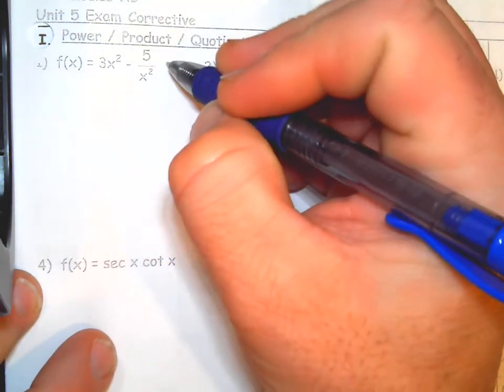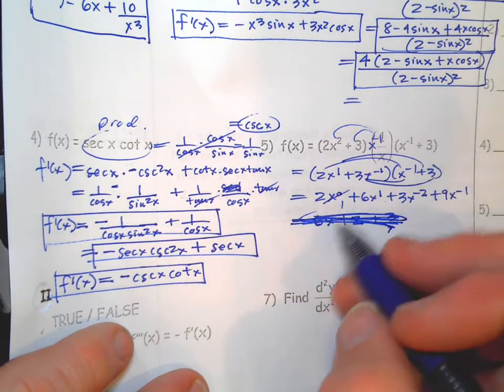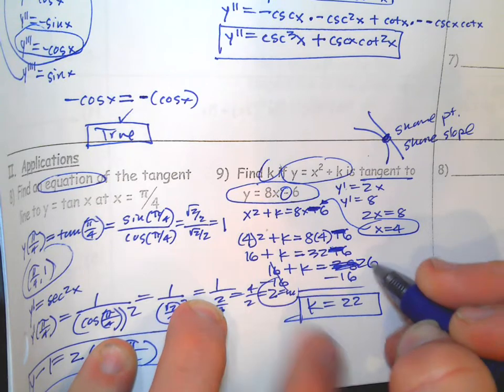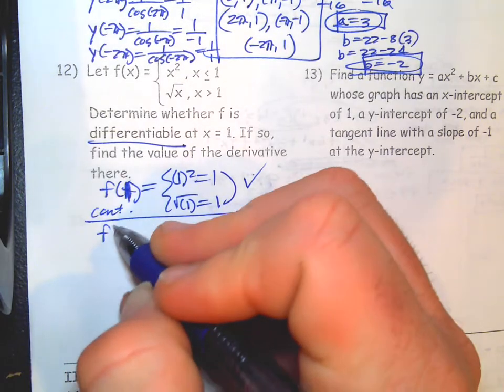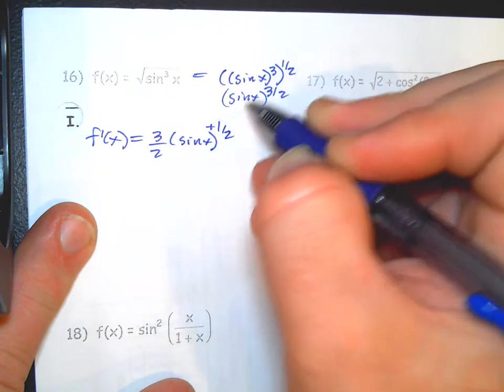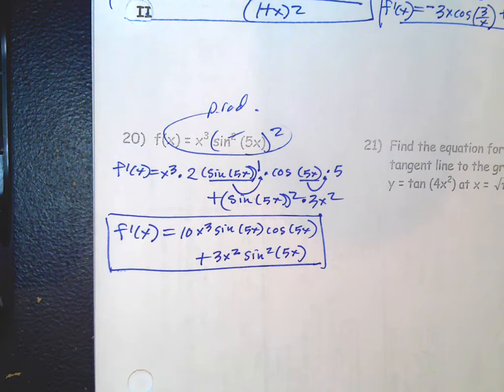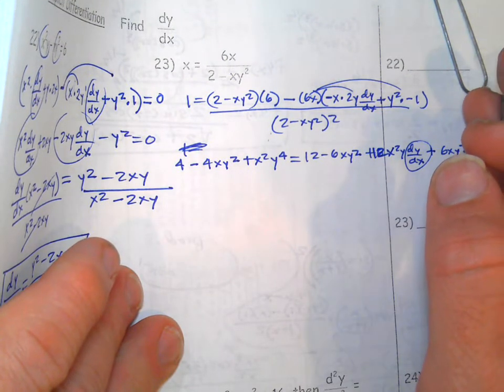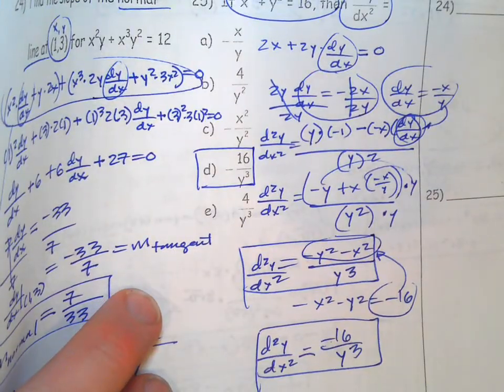AP Calculus AB unit 5 review corrective office hours